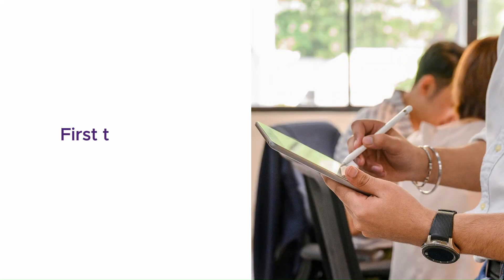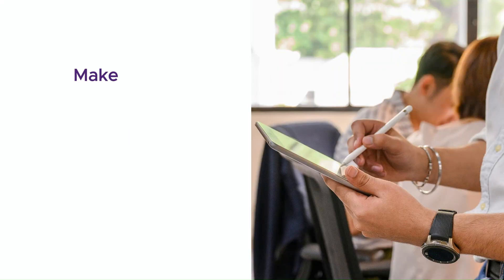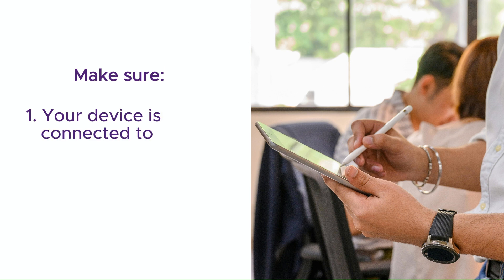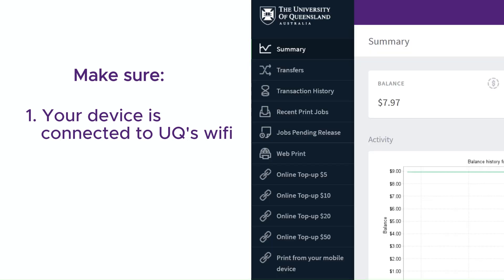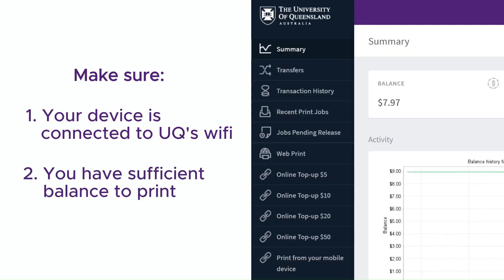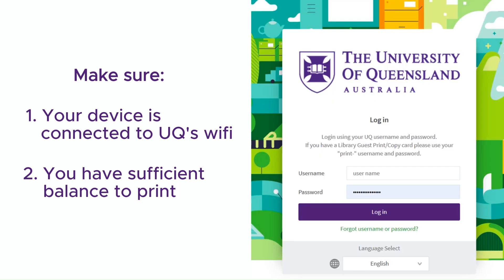Printing from your mobile device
How to print using your mobile device at UQ Library.